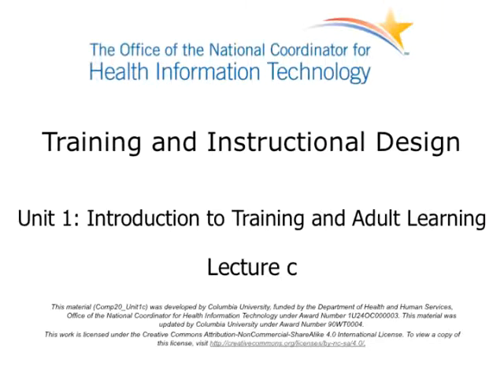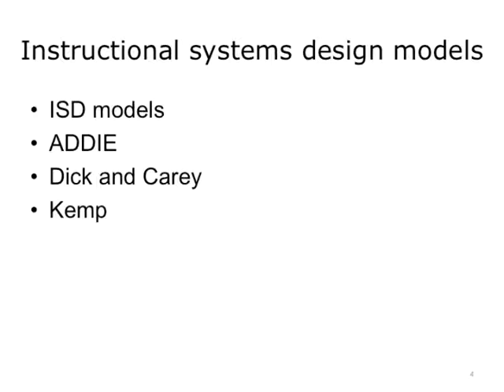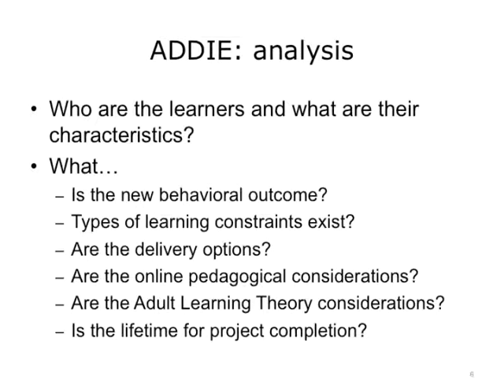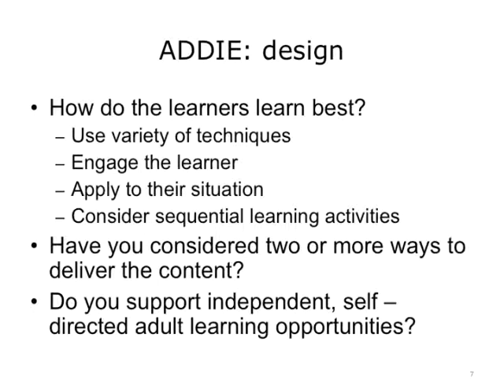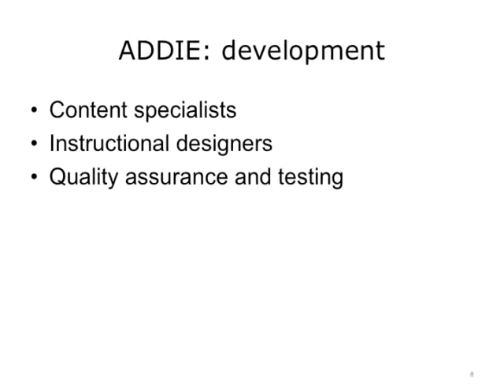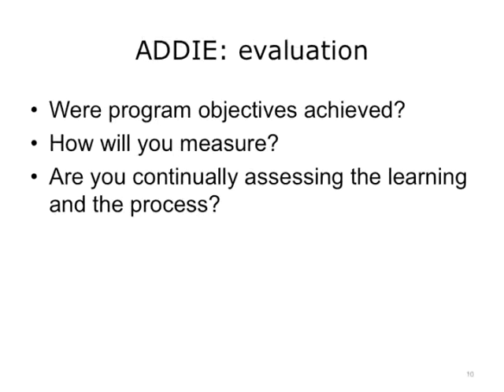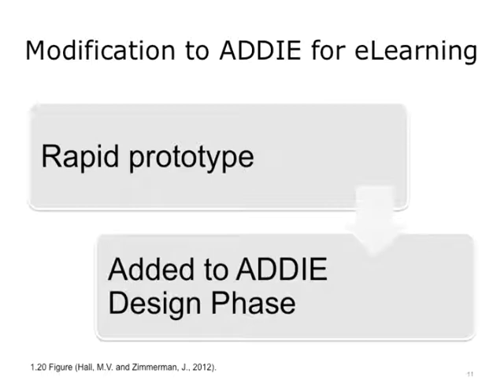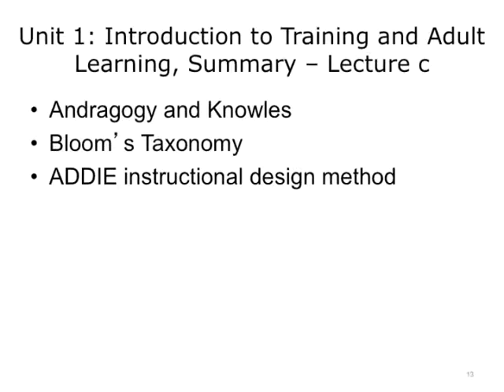Comp20 Unit1c Video